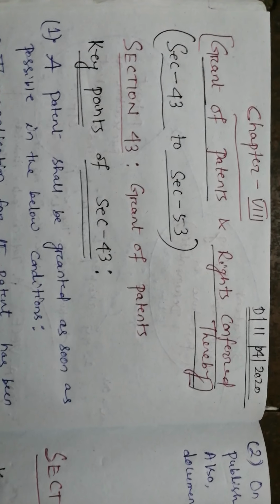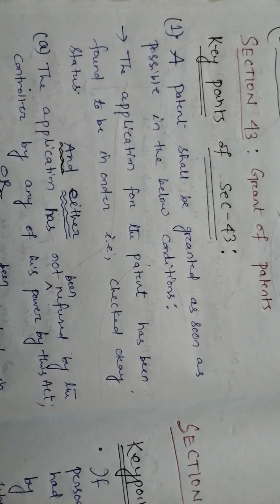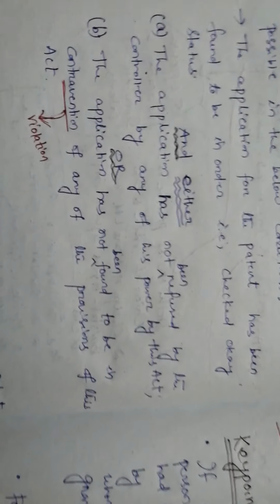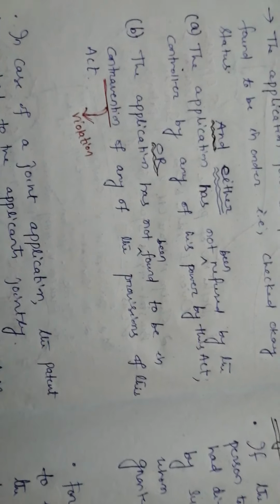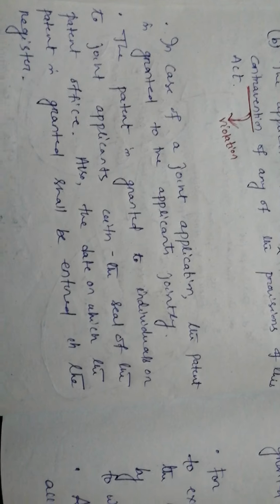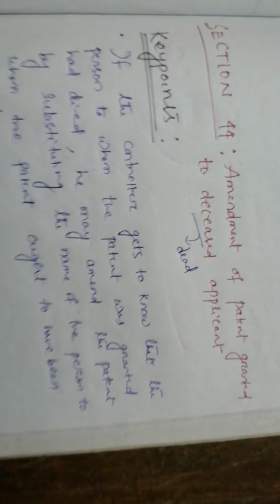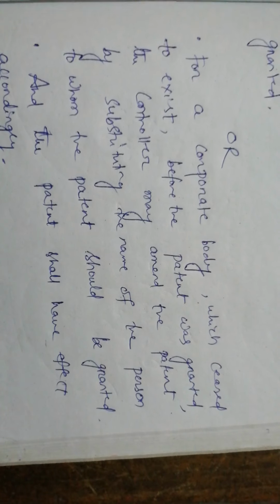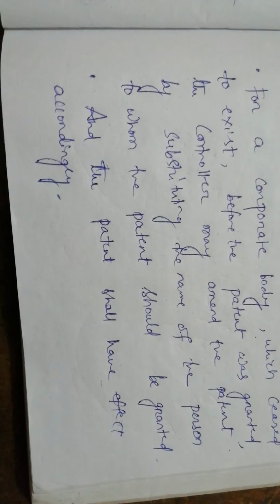Section-43 and Section-44(Patent Agent Exam-2020)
Grant of Patents & Amendment of patent granted to deceased applicants